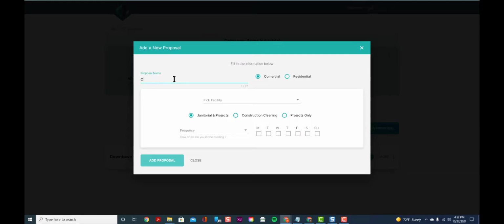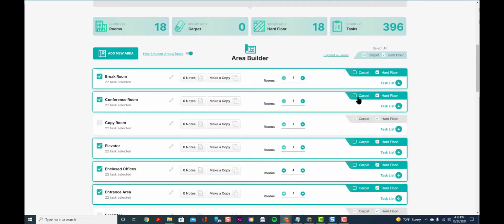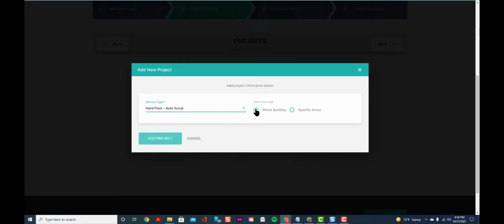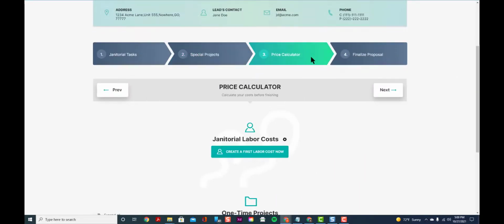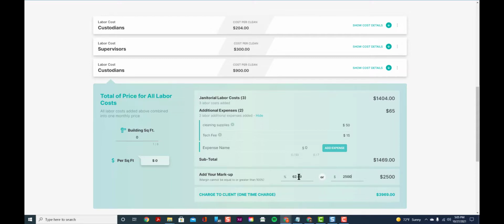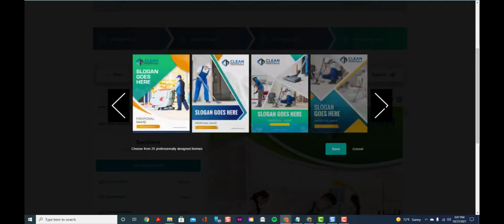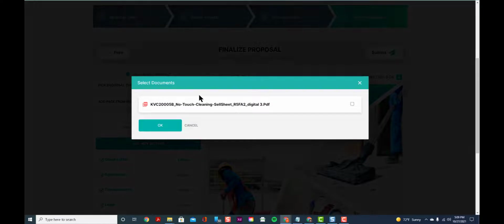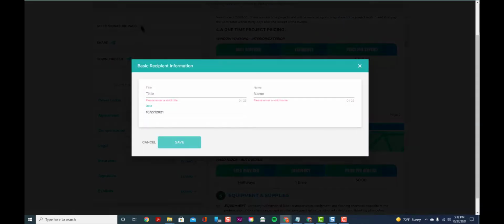Create a Post Construction Cleaning Bid in 4 easy steps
Post construction cleaning bids can be tough to create but Clean Proposals makes it simple.  Use the software during your walkthrough to gather photos and notes and software loads all the areas and cleaning tasks for you.  CP has tons of features like a powerful calculator that tells you what you are charging per square foot, proposal analytics, and E-signature.